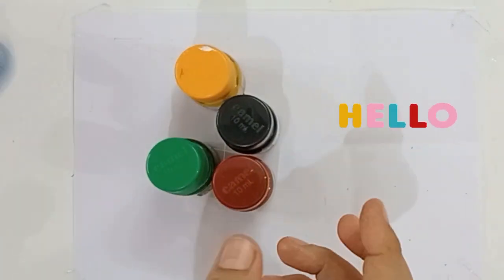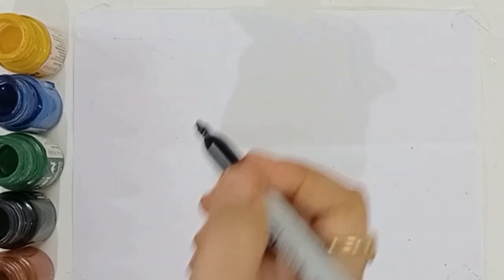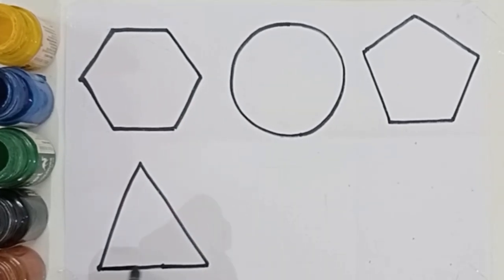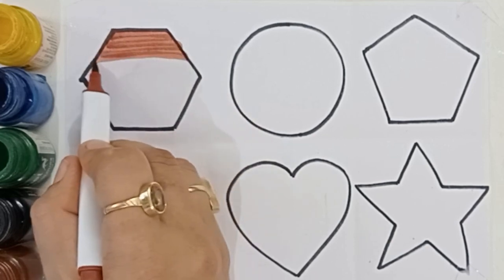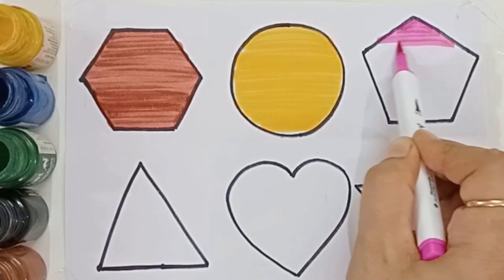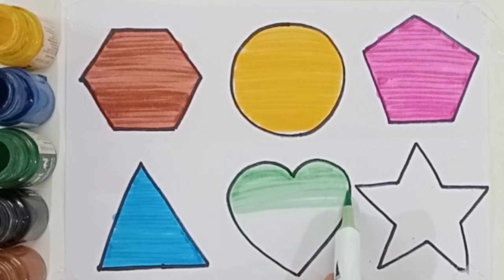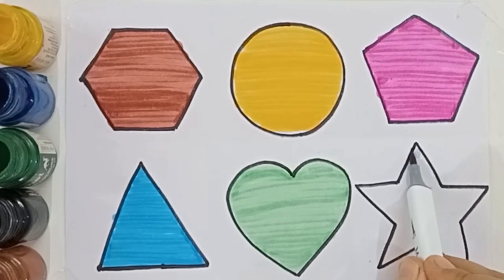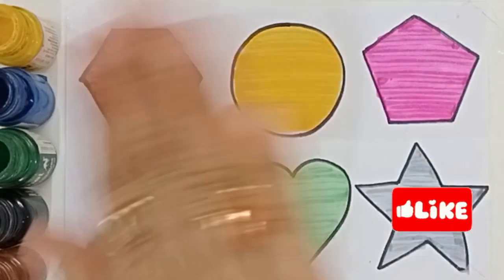Learning shapes & colors for toddlers|Shapes & colors learning video|toddler learning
Learn new shape drawing,educational video for toddlers,learning video for toddlers,preschool drawing